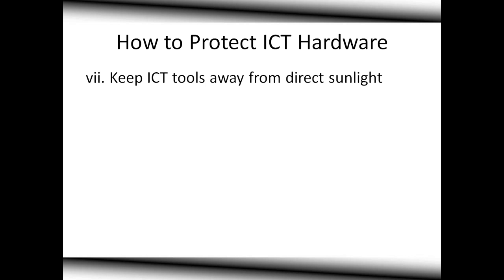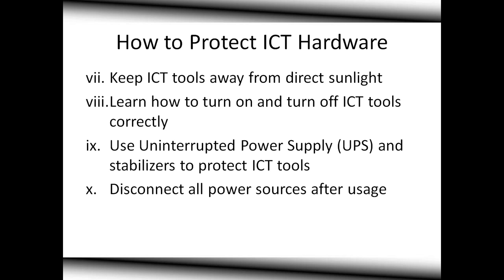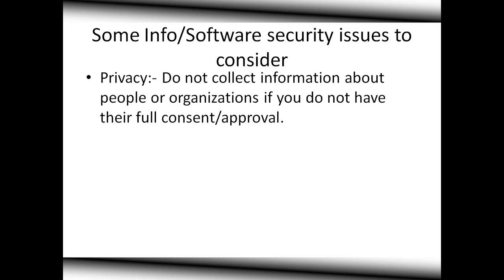GH SHS CORE ICT TUTORIAL SESSION 6